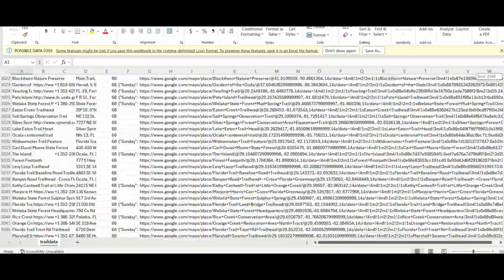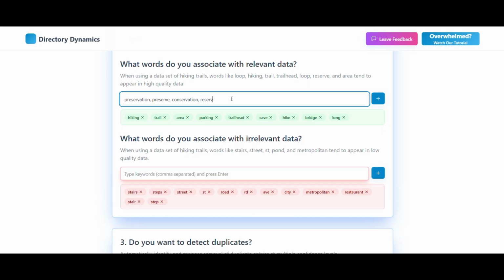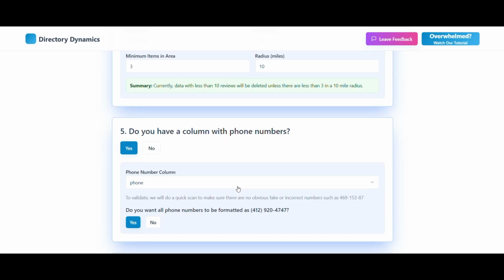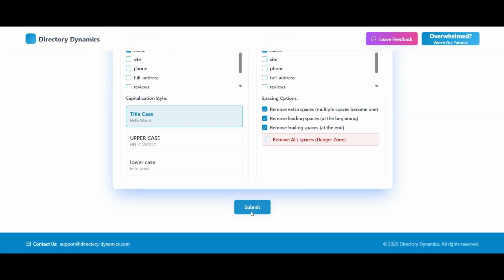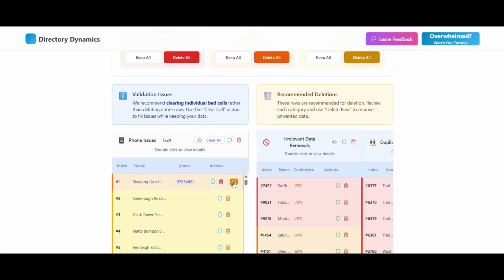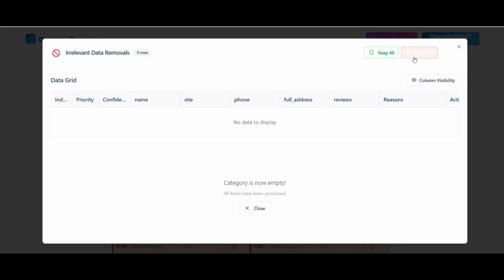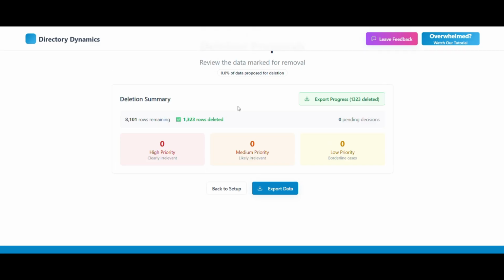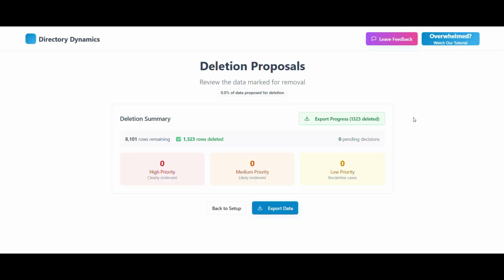Automated Data Cleaning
Are you a directory developer that scrapes data and hates cleaning it? This video is for you.

Learn how to use directory-dynamics.com to clean 9,000+ rows of data in under 4 minutes while preventing rural areas from getting wiped off the map due to their low population.

Clean your data faster, better, and easier with directory-dynamics.com